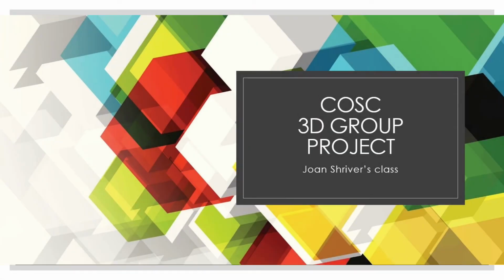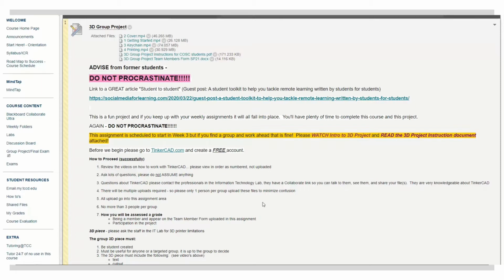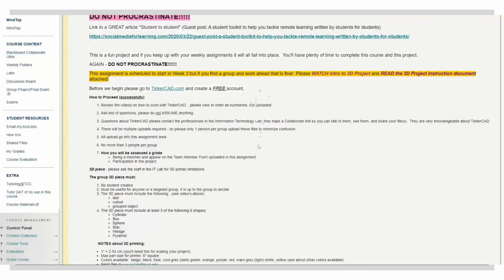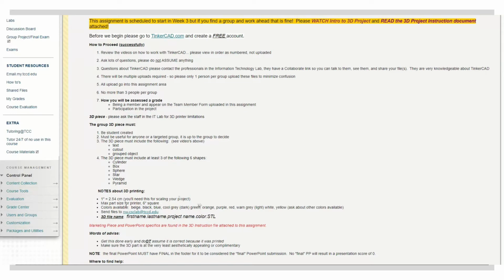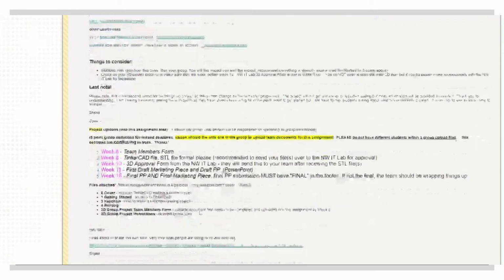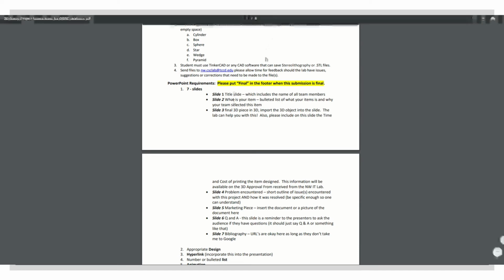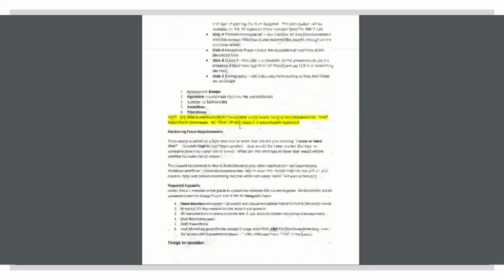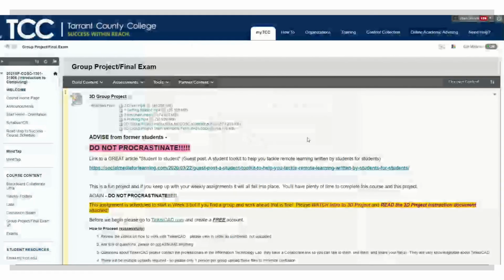COSC – 3D Group Project Final•Joan Shriver